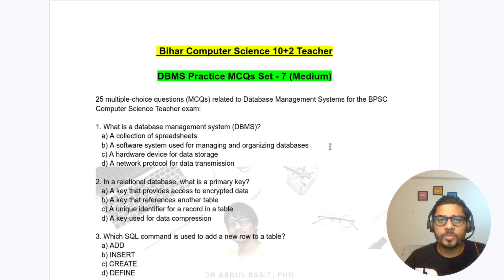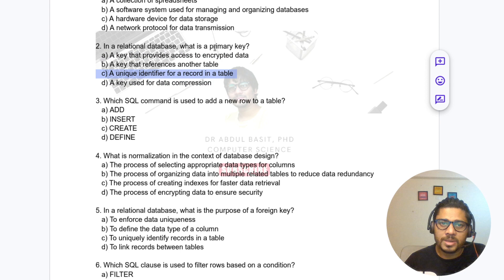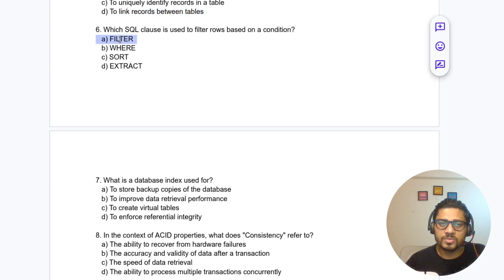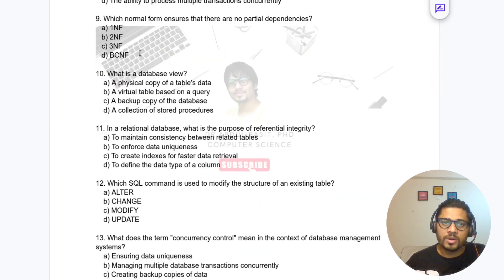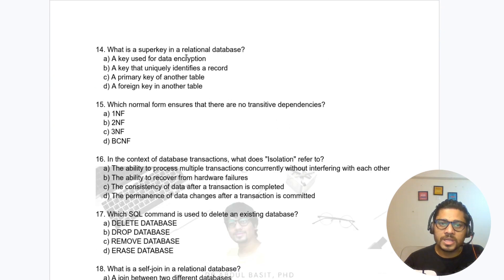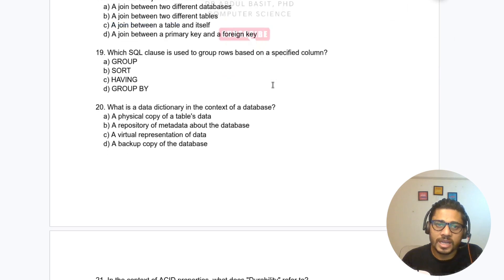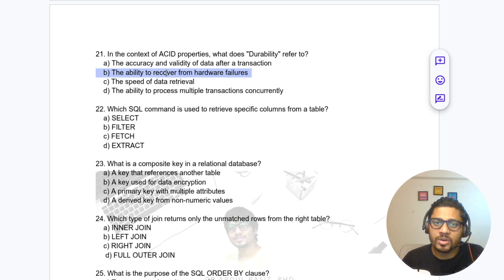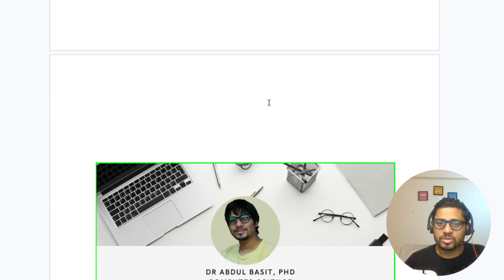Database Management Systems Practice Set - 7 | BPSC Computer Science Teacher | Stet Computer science